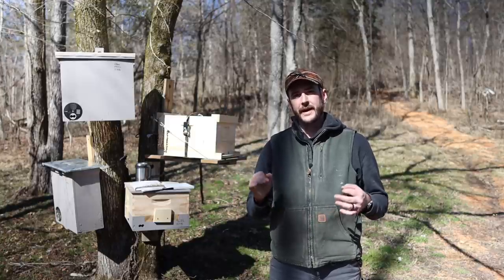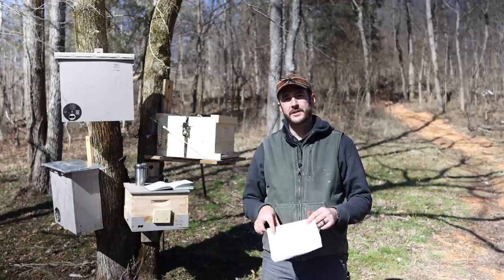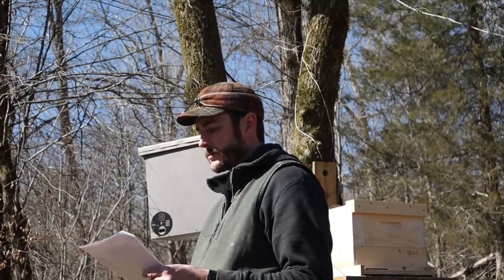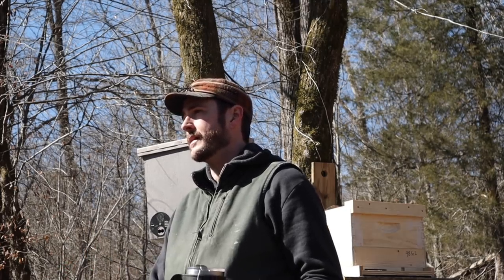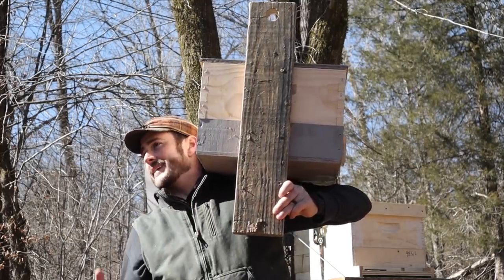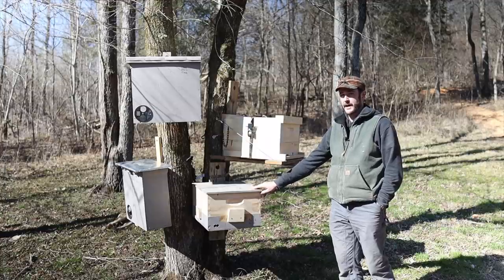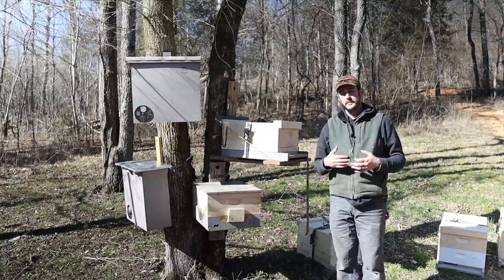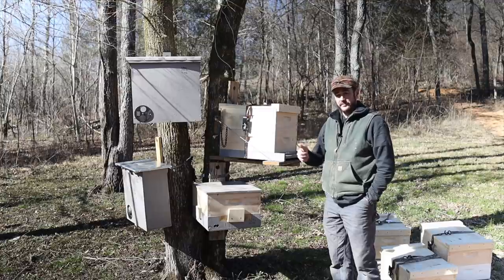Swarm Trap Types - Pros & Cons, What Bees Want - Swarm Trapping #1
Part #1 in the Swarm Trapping Series.  We take a look at what honeybee swarms look for in a new home, as well as examine various types of bait hives and swarm traps.

Photo Attribution:
1.  Wood Fiber Swarm Trap
2.  Wood Fiber Swarm Trap with Hive

Honeybee Democracy

Hive Entrance Discs